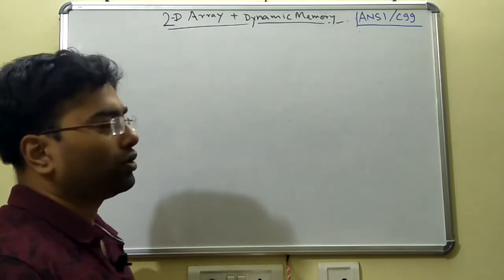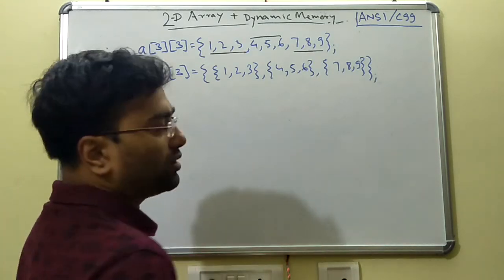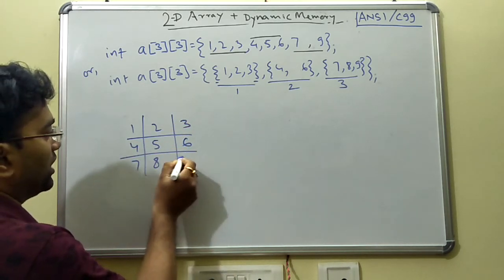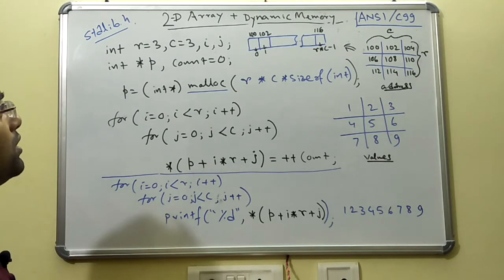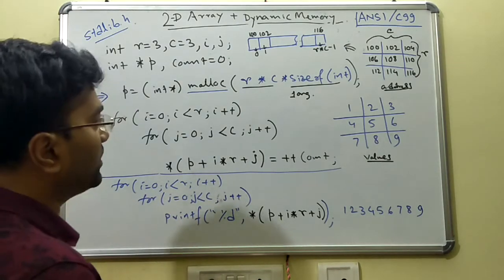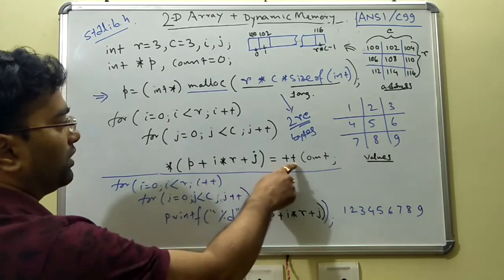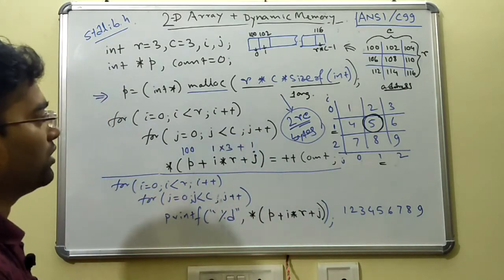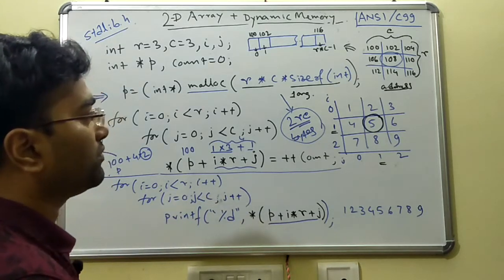2D Array Using Malloc Part 1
Part-1 of the three  video series describing 2D Array creation using dynamic memory allocation (malloc)